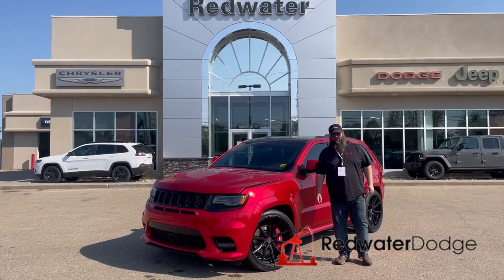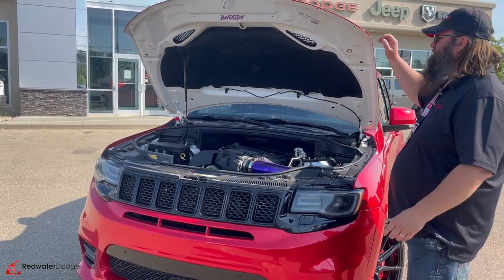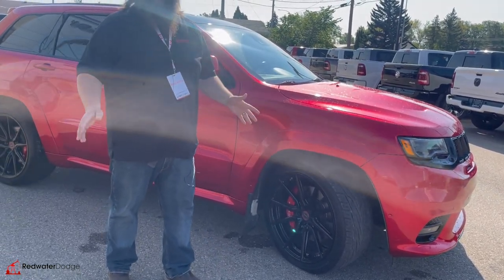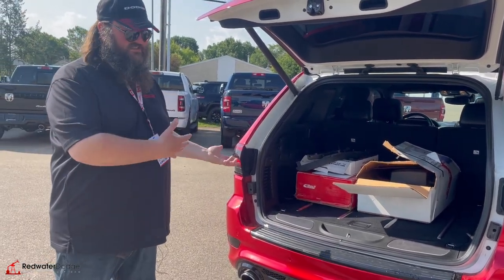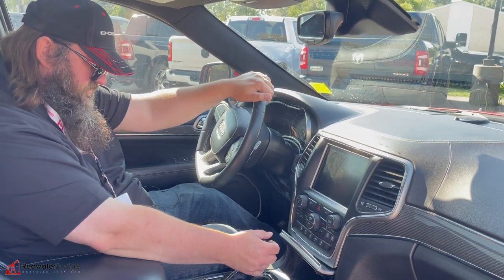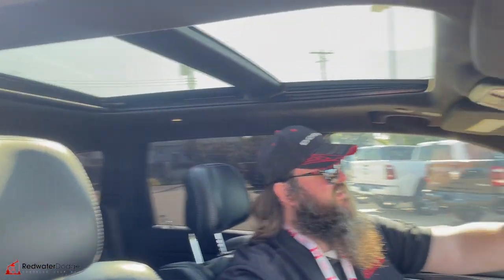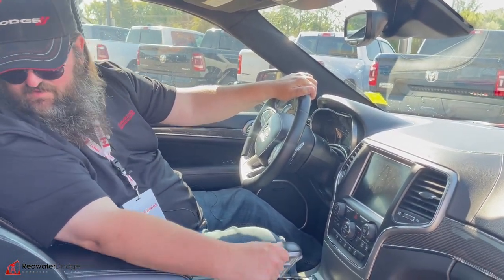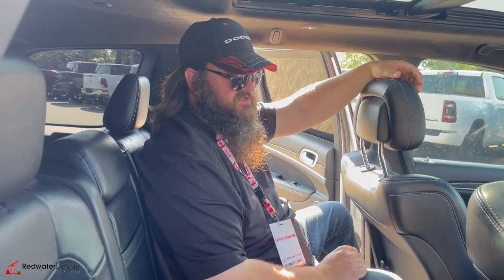Used 2017 Jeep Grand Cherokee SRT 4x4 - Low KMs | Stock # P1400A - Redwater Dodge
Don't miss out on this Used 2017 Jeep Grand Cherokee SRT 4x4 now available with Redwater Dodge.

This Used Jeep Grand Cherokee features the HEMI V8 engine with the luxurious Nappa Leather interior, a power liftgate, heated & ventilated seats, a sunroof & much more.

Come see this must have Used Jeep Grand Cherokee at Redwater Dodge in Redwater, AB today.

Stock # P1400A VIN 1C4RJFDJ4HC849875

Redwater Dodge
4716 48 th Ave
Redwater, Alberta
T0A 2W0